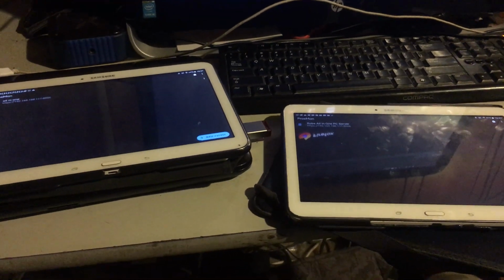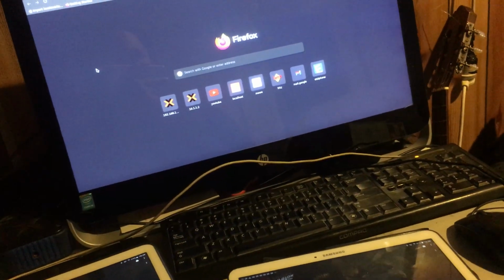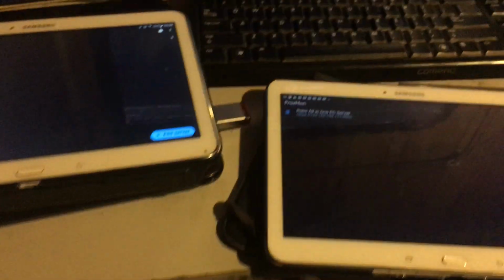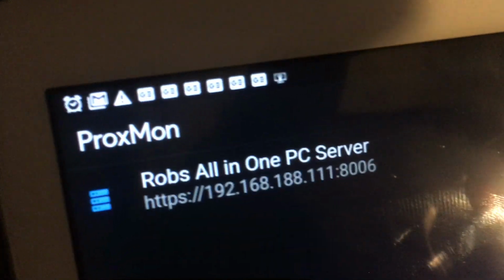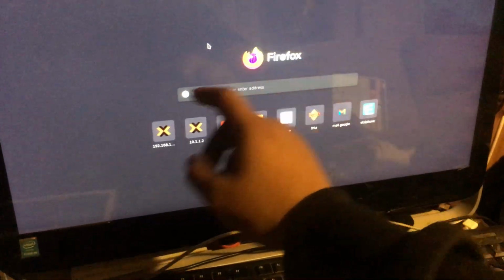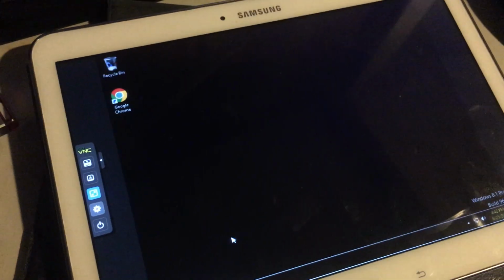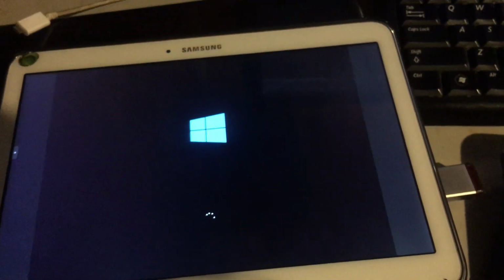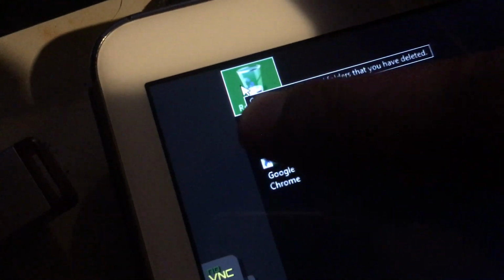Proxmox VE All I One PC/Server Adding pve users and Guest OS Assignment